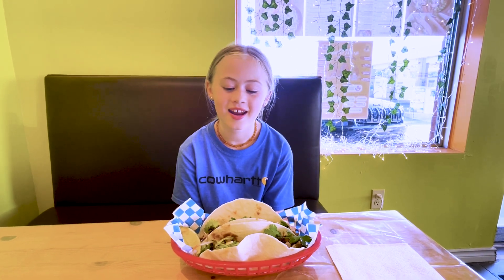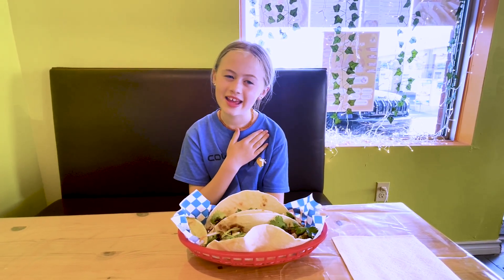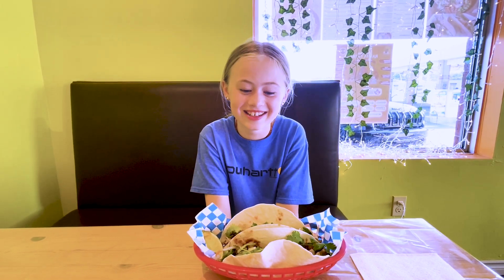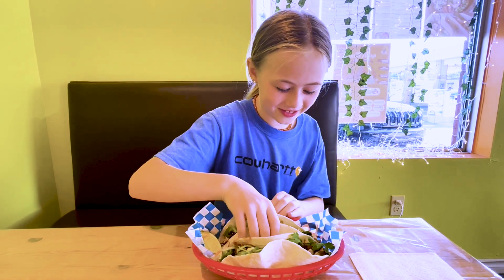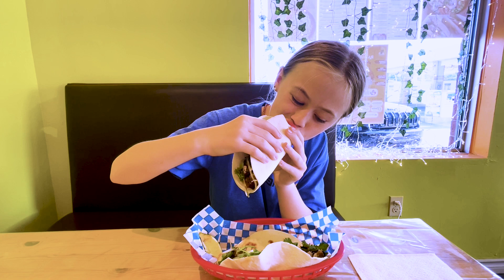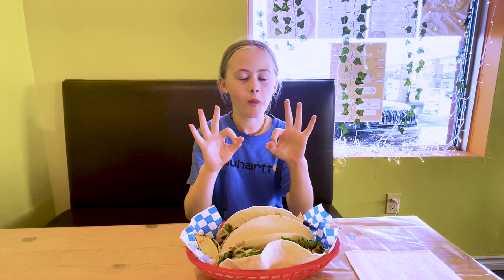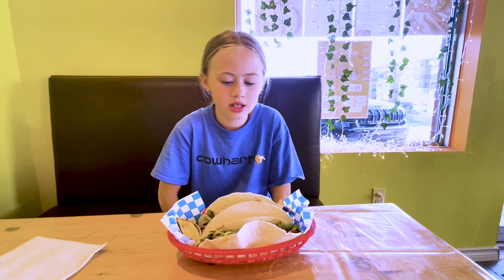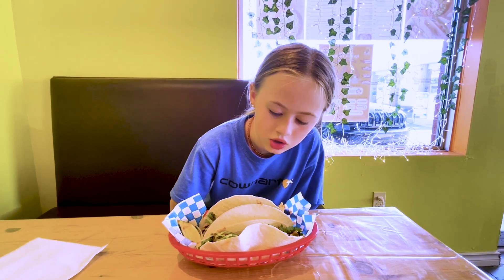Amelia Tries Lemongrass Beef Pho Tacos! Will They Make the Summer Menu at Simple Asian?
Hey foodies! 🍜🌮 Today, our adventurous ten-year-old foodie Amelia is back with another exciting food review! Simple Asian, a fantastic local restaurant known for its fusion dishes, has asked Amelia to sample their brand-new Lemongrass Beef Pho Tacos. They’re considering adding this unique dish to their Summer Menu, but they need Amelia’s expert opinion first.

Will Amelia give these tacos a thumbs up? I'm leaning towards, "Yes" because Simple Asian has plenty of other amazing options like Pho, Pho Poutine, Banh Mi, and more. Trust us, you’ll want to check them out!

Location: 100 Highfield Park Drive, Dartmouth, NS, Canada, Nova Scotia
Menu Highlights: Pho Poutine, Banh Mi, and more!